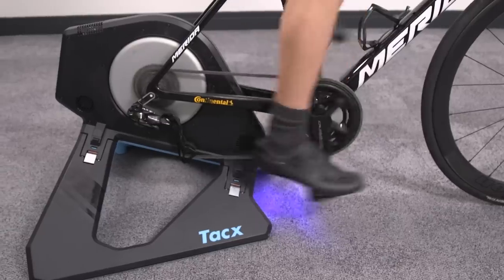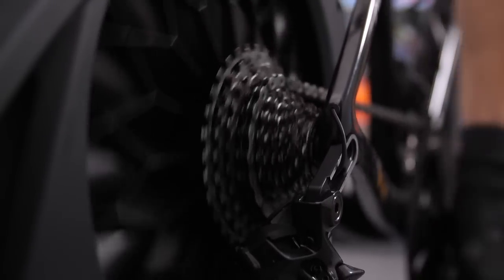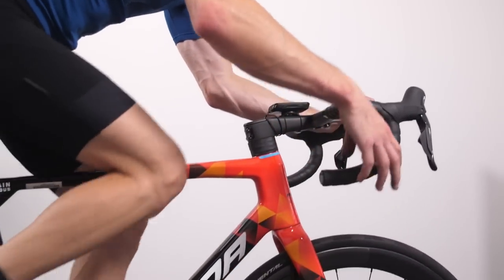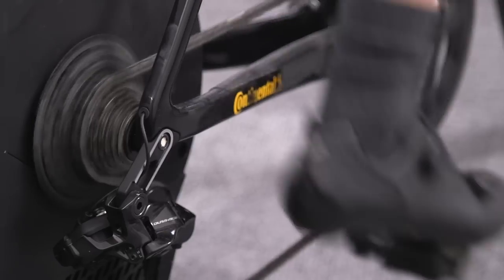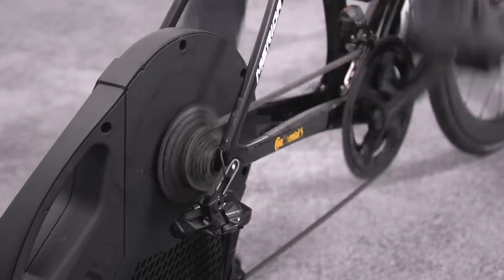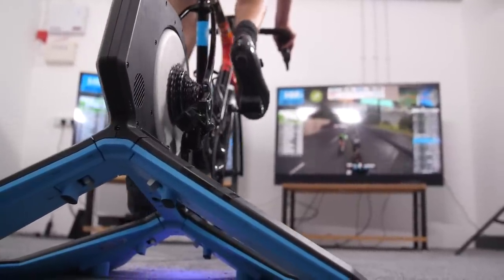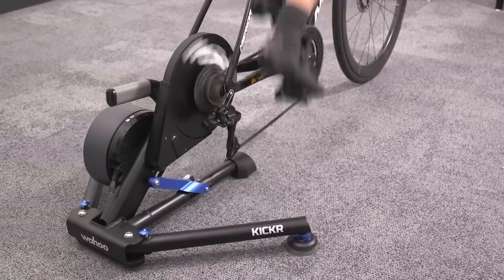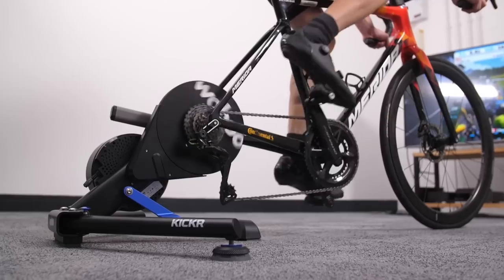Best Smart Trainers 2022 | Wahoo vs Tacx vs Elite vs Saris turbo trainers tested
If you’re going to fork out for an all singing, all dancing turbo trainer, you want to make sure you’re buying the best on the market. We compared the Wahoo Kickr V5 with the Tacx Neo 2T, Elite Direto XR-T and Saris H3. Our testers compared power data against a set of pedals and crank based power meter, as well as assessing the responsiveness of the Erg mode, interaction with Zwift’s racing features, day to day practicality - such as the need to zero offset - and of course the ride feel.

00:00 How do we test?
02:18 Elite Direto XR-T review
08:15 Saris H3 review
13:17 Tacx Neo 2T review
18:31 Wahoo Kickr V5 review

Elite Direto XR-T: £829.99/  $999.00
Tacx Neo 2T: £1,199.00 / $1,399.99
Wahoo Kickr V5: £999.99 / $1,199.99
Saris H3: £749.99 / $1,099.99